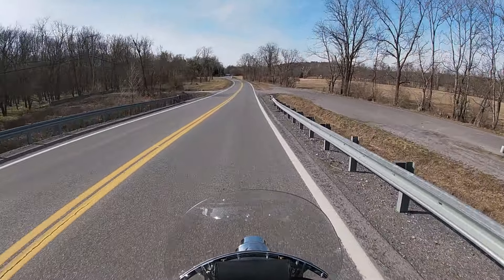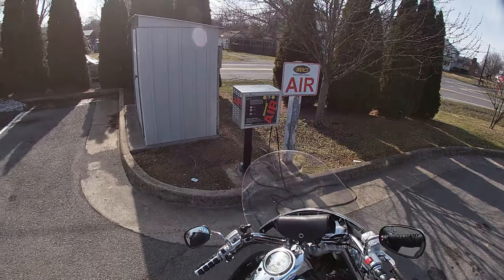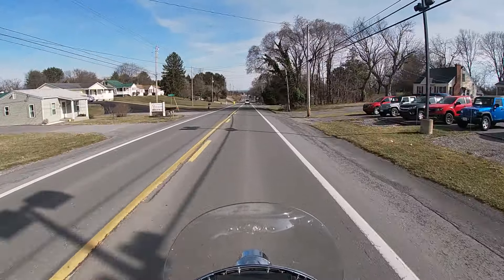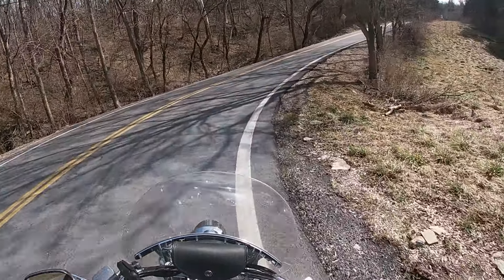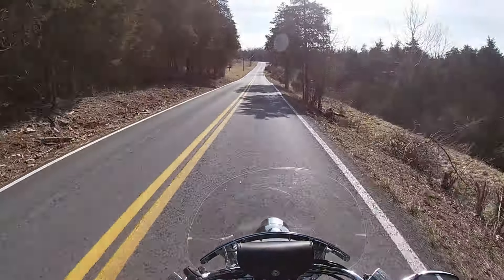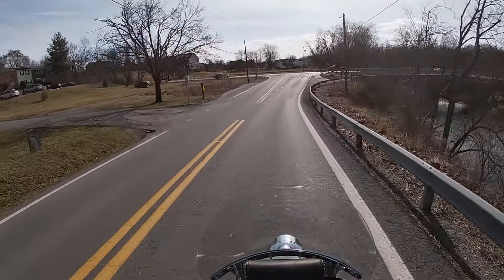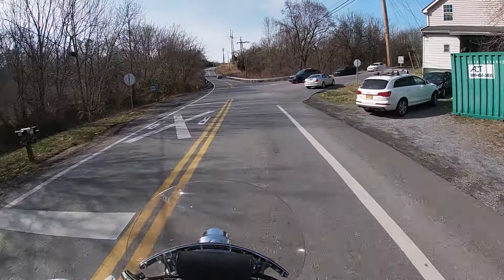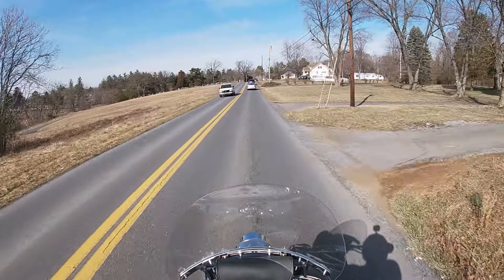Kawasaki Nomad For Sale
My 2006 Kawasaki Nomad 1600 has to go and all interested folks should be within 50 miles of the area code 25401.  Even if your not interested in this bike, it's still a good video to watch.
A warm day in February demands a ride on at least one bike.